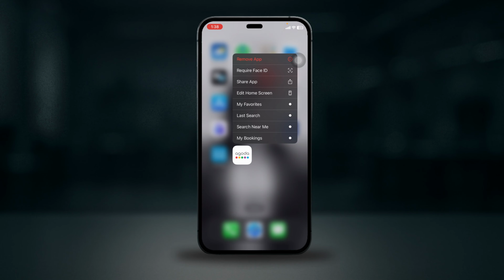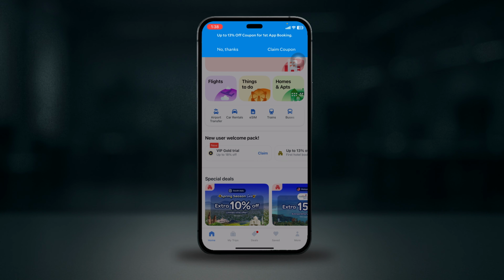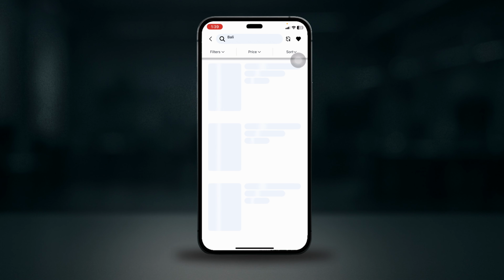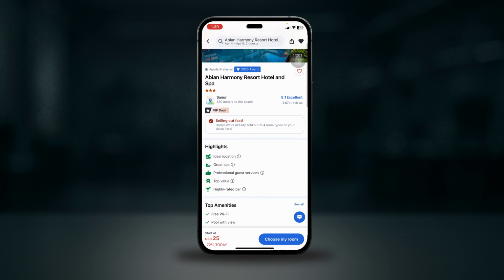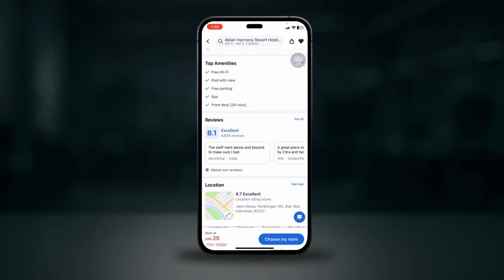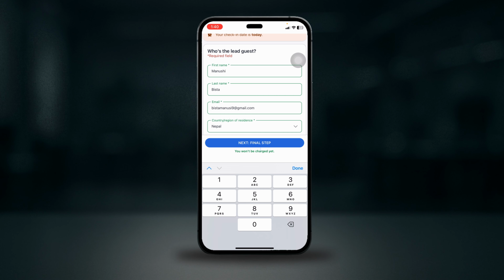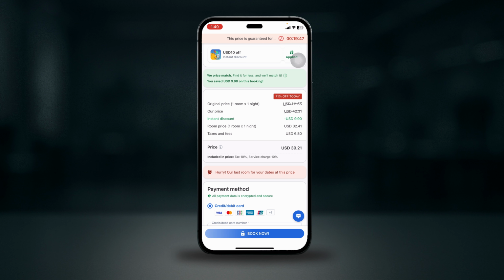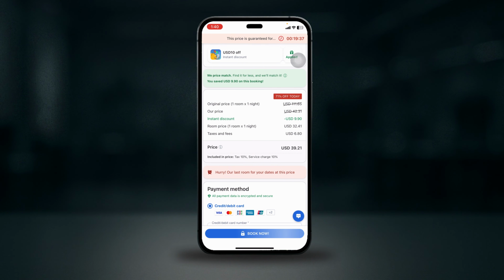How to Book a Hotel on Agoda | Step-by-Step Booking Guide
Want to book a hotel on Agoda? This quick tutorial shows how to make a reservation on Agoda in under a minute.

Whether you're planning a trip or booking last-minute, follow these simple steps to find the best hotel and complete your booking بسهولة.

Timestamps:
0:00 Intro
0:05 Open Agoda App or Website
0:10 Enter Destination & Dates
0:20 Browse & Select Hotel
0:30 Choose Room & Tap “Book Now”
0:40 Enter Guest Details
0:50 Confirm Booking / Outro

What you’ll learn:

How to book a hotel on Agoda
Searching for hotels by location and dates
Selecting rooms and deals
Completing your reservation

Make sure to review pricing and cancellation policies before confirming your booking.

Follow this guide to book your hotel quickly and easily.